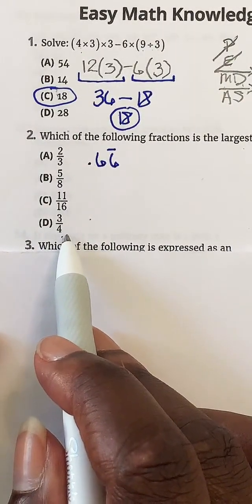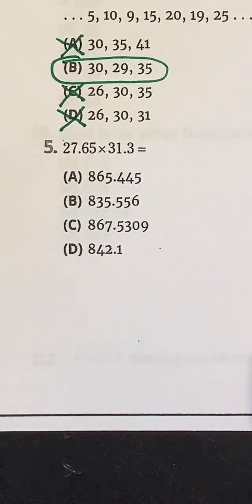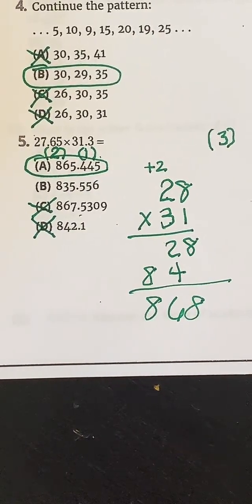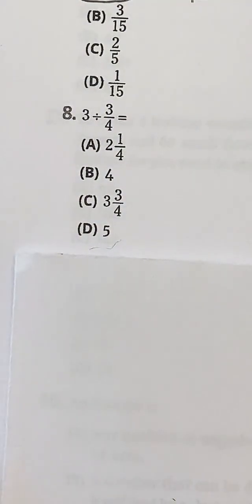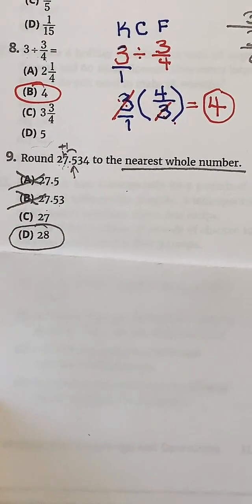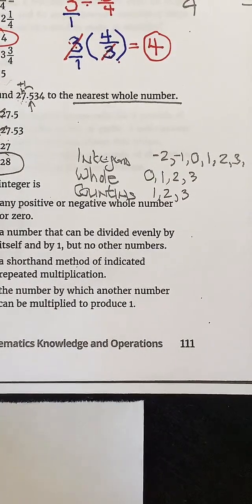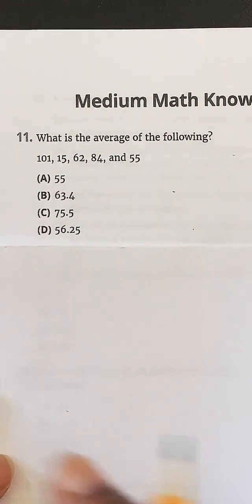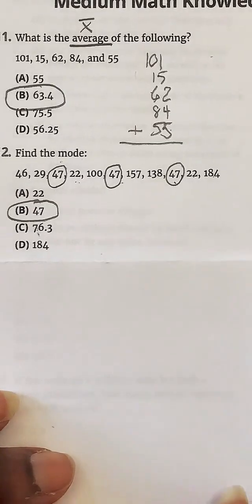ASVAB Deep Dive Sampler– Mastering Math Knowledge Section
Ready to crush the Math Knowledge portion of the ASVAB? 🎯
This Deep Dive is designed to take you beyond the basics and into the skills you actually need to get the score you want.

Whether you're aiming for a specific MOS or just trying to pass, this session gives you the confidence, clarity, and problem-solving strategies you need. Let’s go!

📚 What We Cover:

🧠 Algebra essentials: equations, expressions & exponents

🔢 Number operations: PEMDAS, fractions, integers, & decimals

✖️ Factoring & distributive property mastery

📏 Word problems that show up again and again

⚠️ Test-tricky concepts & how to avoid common mistakes

💥 Why This Deep Dive Hits Different:

🔎 Focused practice with real ASVAB-style questions

🎓 Clear, calm, repeatable strategies (no math panic here)

🧩 Tips to recognize patterns & save time on test day

🚪 Opportunity to ask questions LIVE in a no-pressure space

📌 Don’t just study hard—study smart.
Let’s break it down, build it back up, and walk in ready. 👊
This one’s for serious test-takers only.